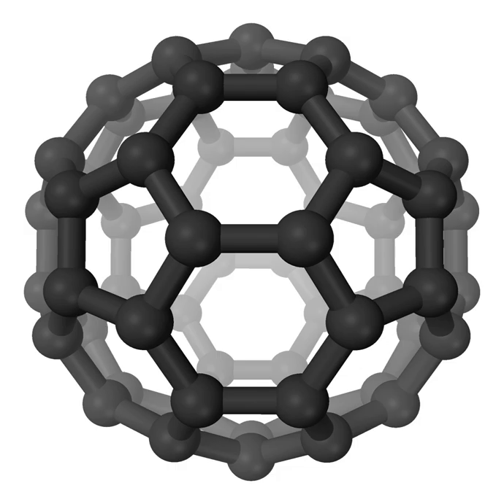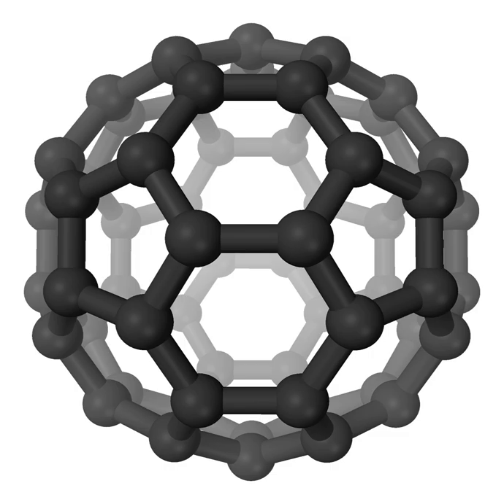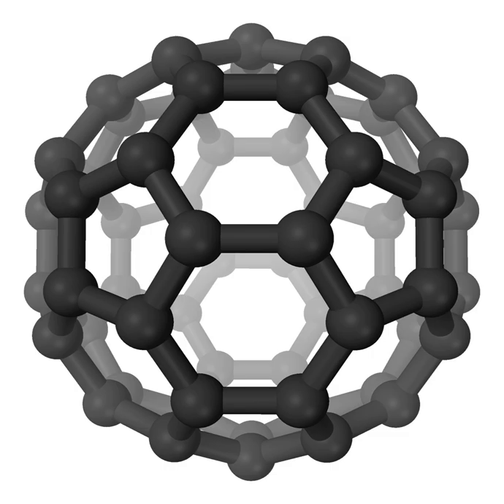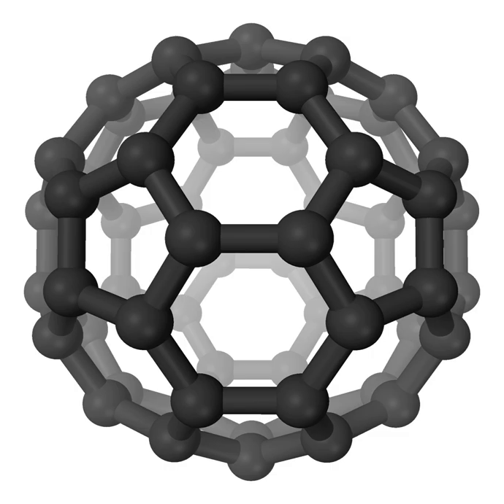Molecules in stars | Wikipedia audio article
This is an audio version of the Wikipedia Article:
Molecules in stars

SUMMARY
Stellar molecules are molecules that exist or form in stars. Such formations can take place when the temperature is low enough for molecules to form – typically around 6000 K or cooler. Otherwise the stellar matter is restricted to atoms (chemical elements) in the forms of gas or – at very high temperatures – plasma.